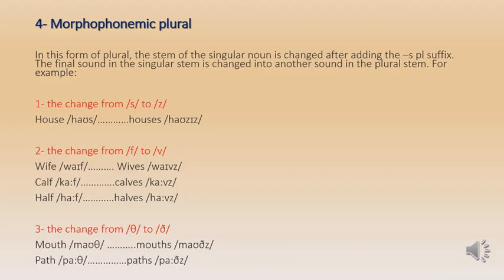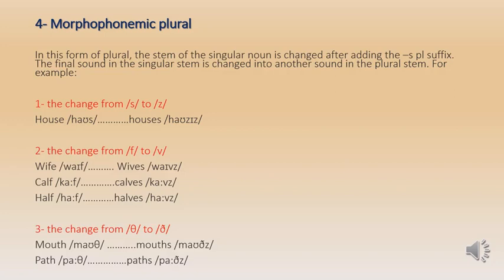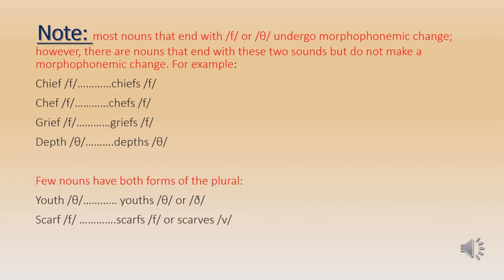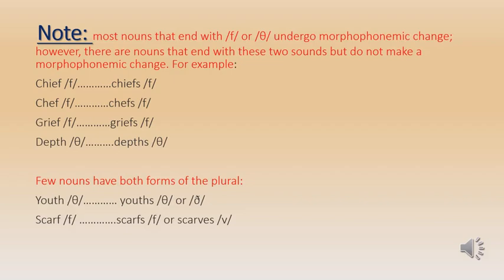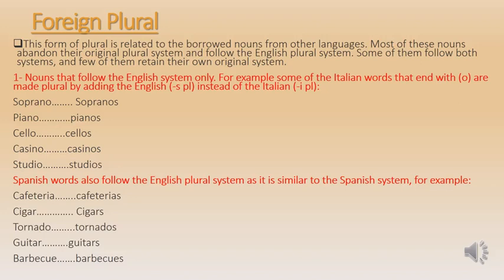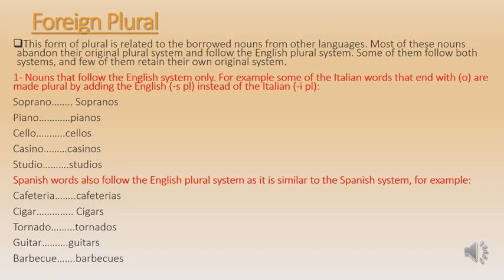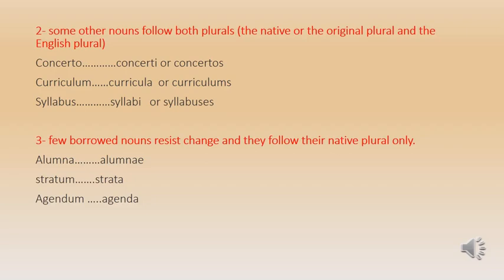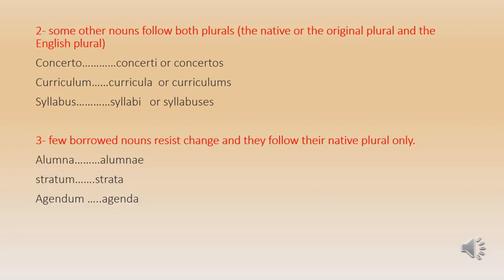Plural Forms 2